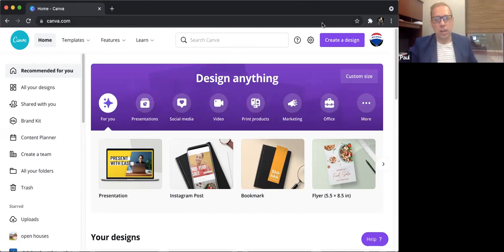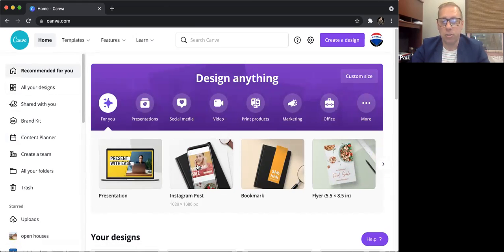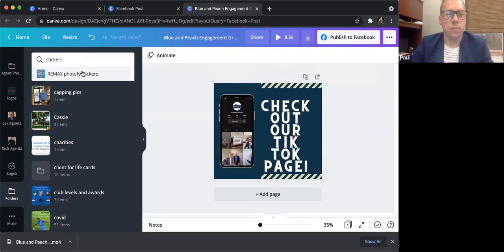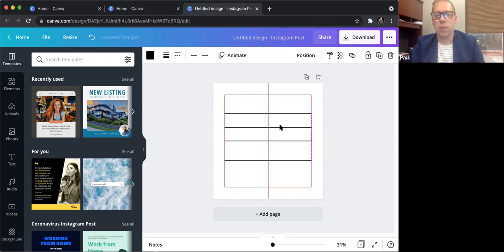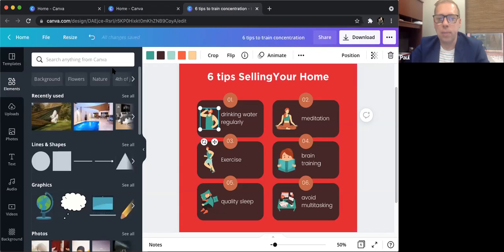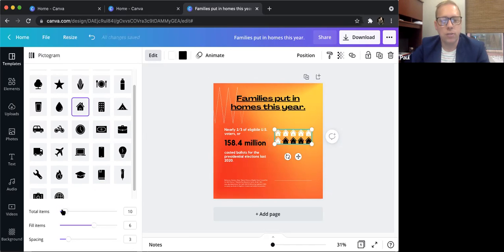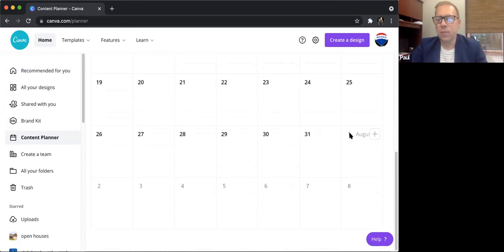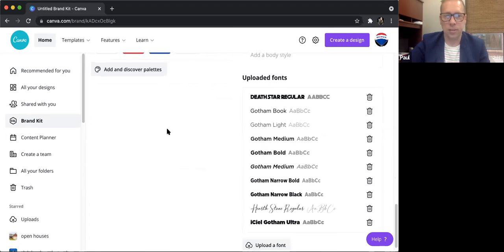Canva for Your Real Estate Business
If you're in real estate and looking to up your marketing content then look no further than Canva.